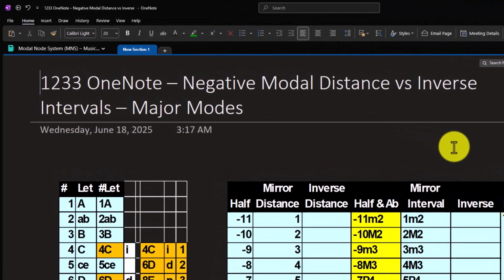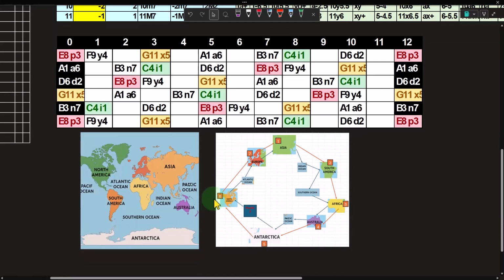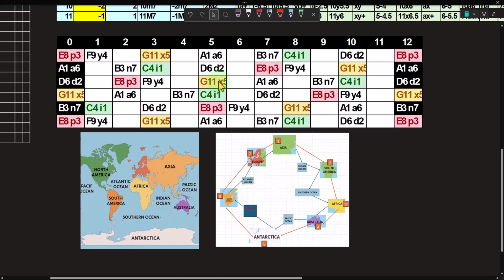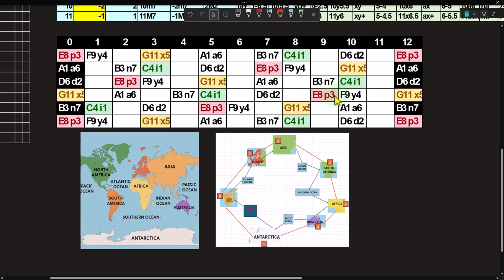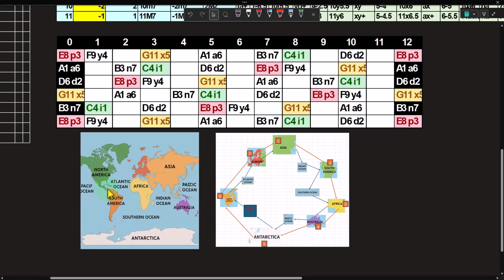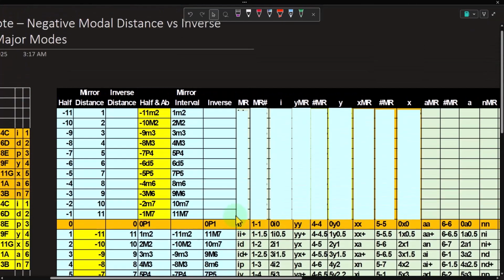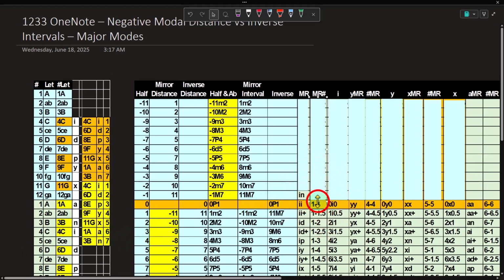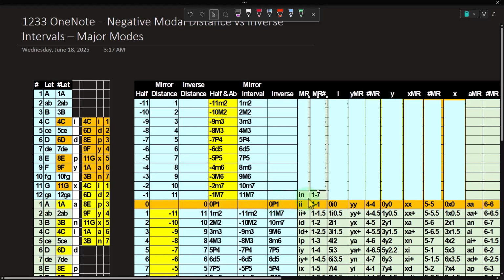The TEDA Grid: Guitar Theory in Hex, Color, and Code